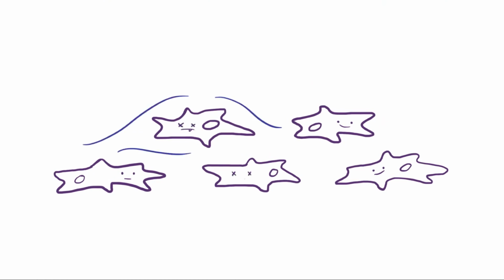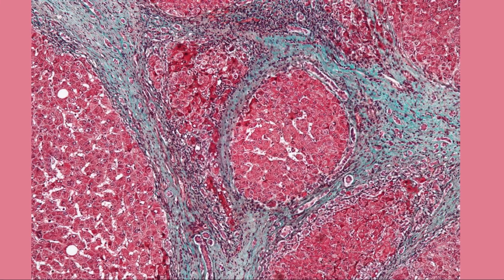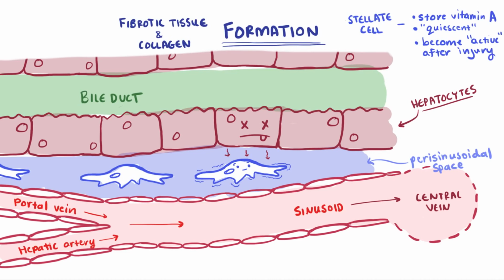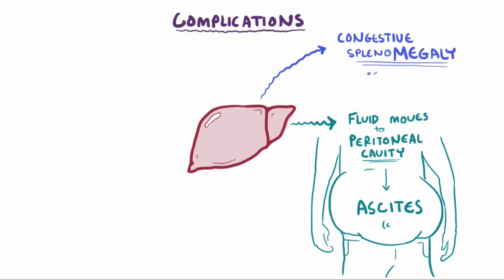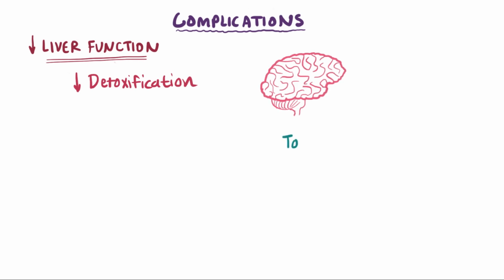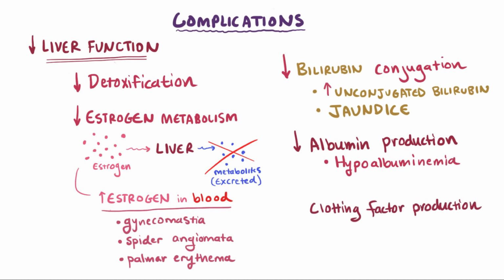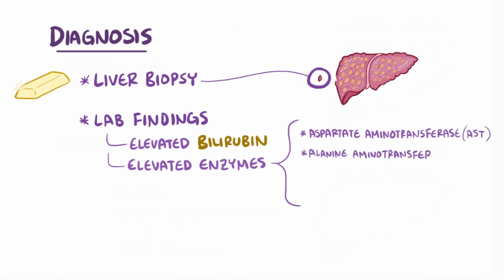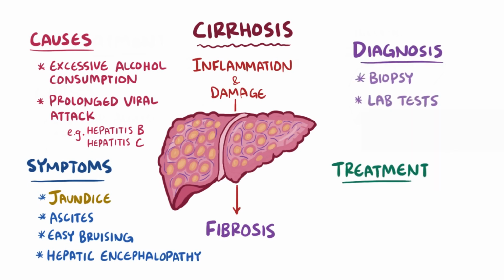Cirrhosis causes symptoms by (NGST) diagnosis treatment pathology NUSRING STUDY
"This video also translet into text if you want notes then you read this given below 👇👇👇👇"

Finally, the liver helps in making clotting factors or proteins that help coagulate your blood, so when you aren’t producing these coagulation factors, you can develop issuesrelated to your ability to coagulate blood, which you need in order to stop blood loss after an injury. To recap the general symptoms of cirrhosis, early on, with a small amount of scarring and fibrosis, we call it compensated cirrhosis, meaning the liver can still do a lot of its job. In this case, somebody with cirrhosis might not have any symptoms, or have nonspecific symptoms like weight loss, weakness, or fatigue. Later on, though, with extensive scarring, the liver progresses to decompensated cirrhosis, and can’t function properly. At this point many of the described symptoms start to develop, like jaundice and pruritus or itchy skin, ascites, hepatic encephalopathy leading to confusion, and easy bruising from low coagulation factors. For diagnosis, the “gold standard” is a liver biopsy, taking a tiny sample of the liver tissue examine under a microscope. Common lab findings include elevated serum bilirubin, as well as elevated liver enzymes like aspartate aminotransferase, (AST) and alanine aminotransferase (ALT), where AST is usually more elevated than ALT, alkaline phosphatase (ALP), and gamma glutamyl transpeptidase, and thrombocytopenia, or low platelet count.As to treatment, generally the scarring in cirrhosis is irreversible, so first of allit’s important to prevent continued liver damage by identifying the underlying causeand treating that, for example stopping alcohol consumption or antiviral treatment for those with hepatitis C. With advanced cirrhosis, though, where the liver stops functioning, a liver transplant might be needed. Alright, as a quick recap, cirrhosis is when inflammation and liver damage causes the liver to become fibrotic and develop scar tissue. Causes include things like excessive alcohol consumption or prolonged viral attack like from hepatitis B or hepatitis C virus. Over time as the liver becomes less functional, symptoms like jaundice, ascites, easy bruising, and hepatic encephalopathy develop. Diagnosis is often done with a biopsy or through lab tests, and treatment for advanced cirrhosis is to treat the underlying cause, but sometimes a liver transplant is required.